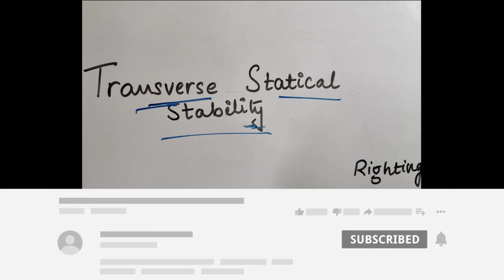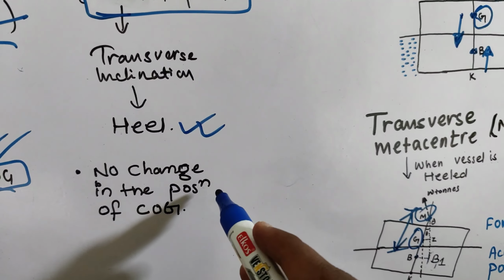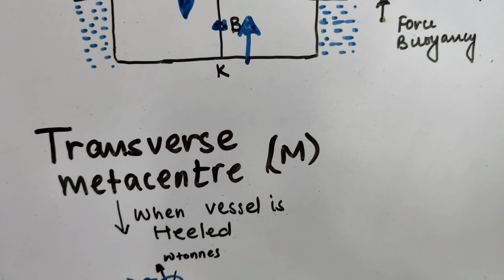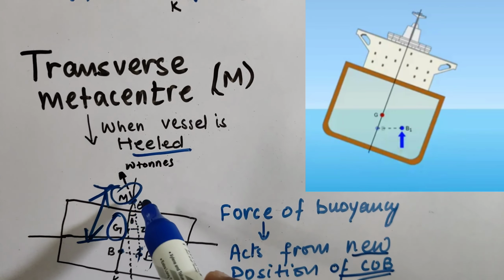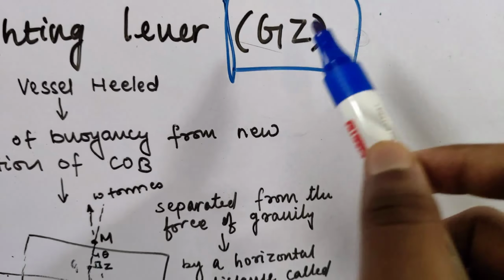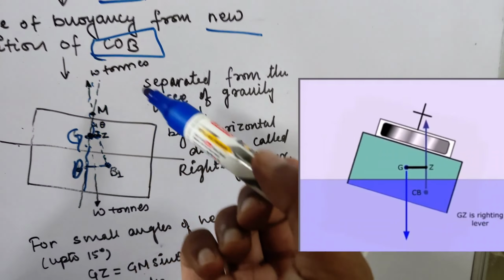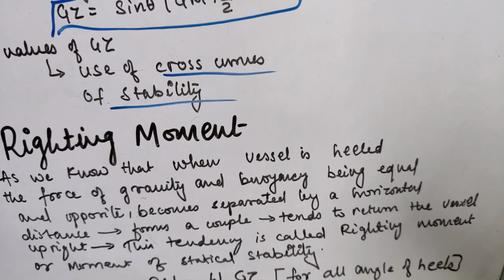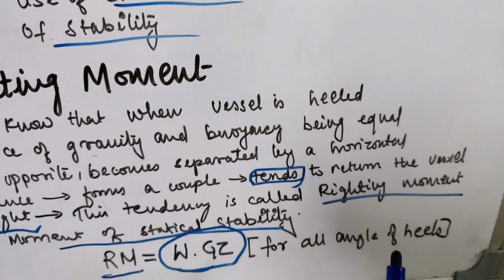Transverse Statical Stability - Metacentre ,Metacentric Height,Righting Lever ...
Hello and welcome in this video we will discuss about transverse statical stability so first we will discuss about the difference between list and heel so due to unequal distribution of weights on either side of the centreline of ship there is transverse inclination and this is known as list where is due to external forces such as wind wave centrifugal force are during course alteration there is transverse inclination and that is known as heel.
This is caused due to internal causes whereas as heel is caused due to external causes. In case of list does there is shift of centre of gravity in case of heel there is no shift of centre of gravity. Centre of gravity is brought to centre line and the ship will become upright. In this diagram you can see that the force of gravity is acting downwards from point G and the force of buoyancy is acting upwards from Point B and this force is equal and opposite .
Now let's discuss about transverse meta centre so when vessel is heel the force of buoyancy is acts from a new position of centre of buoyancy if this line extends upwards it will cut the centre line of the ship at a point and this point is known as transverse metacenter and it is denoted by M. The distance from keel to meta centre is KM . NOW LET'S DISCUSS ABOUT METACENTRIC HEIGHT SO VERTICAL DISTANCE BETWEEN THE CENTRE OF GRAVITY AND METACENTRE IS THE METACENTRIC HEIGHT AND GM IS POSITIVE WHEN G IS BELOW M AND GM IS NEGATIVE WHEN HE IS ABOVE M. NOW LET'S DISCUSS ABOUT RIGHTING LIVER THAT IS DENOTED BY GZ WHEN THE VESSEL IS HEALED YOU ALL KNOW THAT FORCE OF BUOYANCY WILL ACTS FROM A NEW POSITION OF CENTRE OF BUOYANCY THEN THE CENTRE OF GRAVITY IS SEPARATED FROM THE LINE THAT IS THAT IS PASSING THROUGH THE NEW CENTRE BY A HORIZONTAL DISTANCE AS YOU CAN SEE IN THIS PICTURE IS KNOWN AS RIGHTING LEVER AND IT IS DENOTED BY GZ .

NOW WE WILL DISCUSS ABOUT WRITING MOMENT AS WE KNOW THAT WHEN VESSEL IS HEEL THE FORCE OF GRAVITY AND BUYING SEA BEING EQUAL AND OPPOSITE BECOME SEPARATED BY A HORIZONTAL DISTANCE AND THIS FORMS A COUPLE WHICH TENDS TO RETURN THE VESSEL Upright AND THIS TENDENCY IS KNOWN AS WRITING MOMENT OR MOMENT OF STATICAL STABILITY.
RM = W×GZ ( for all angles of heel )